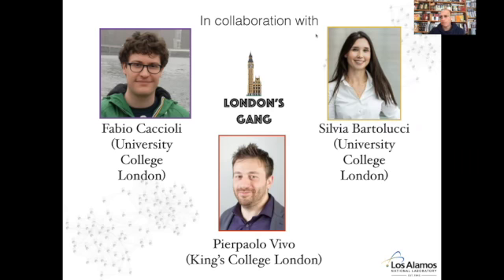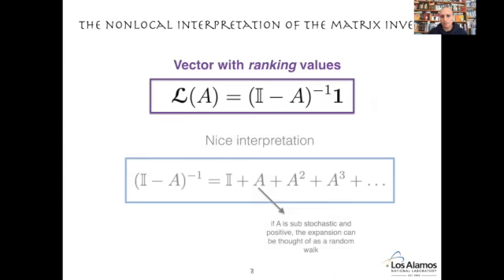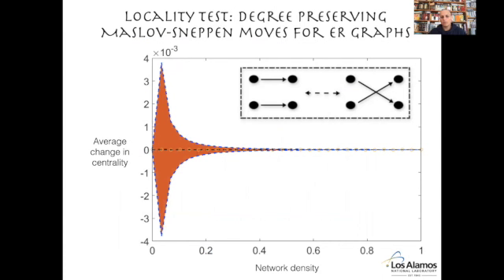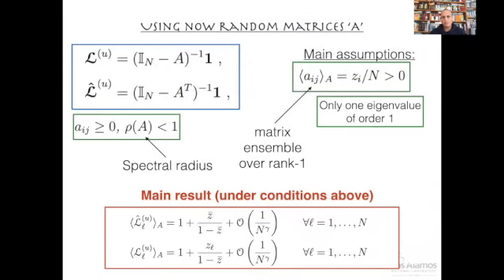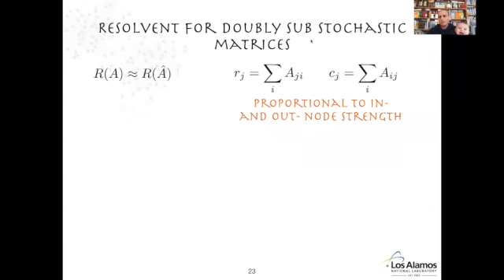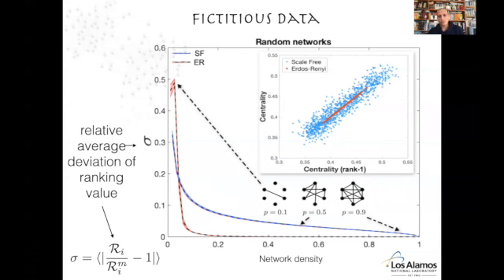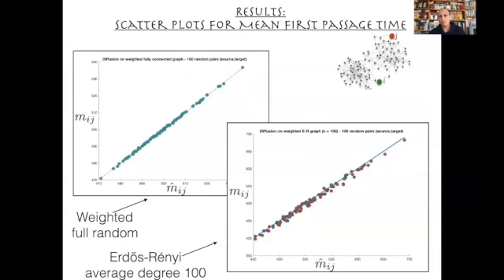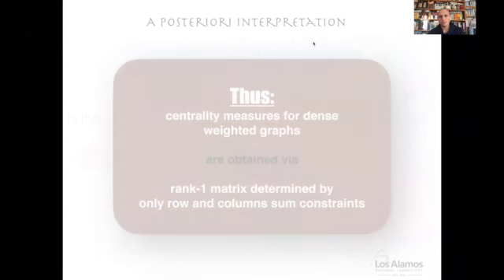Locality of Centrality Measures on Networks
Talk for the Complex Networks 2021 - Time constrained to 12 minutes